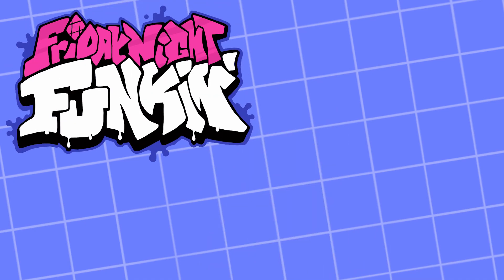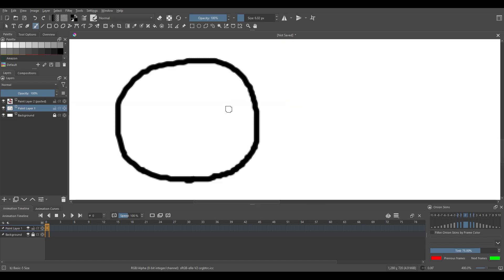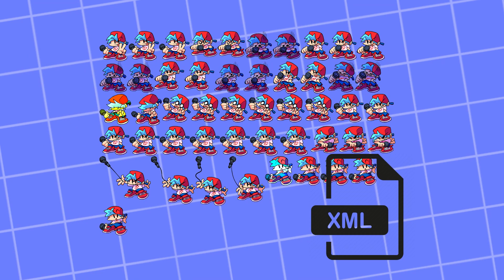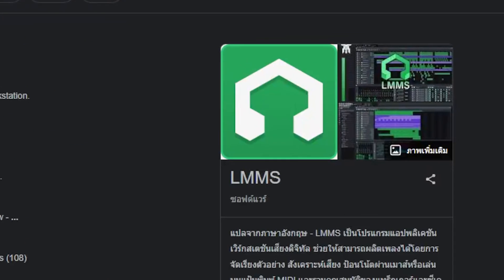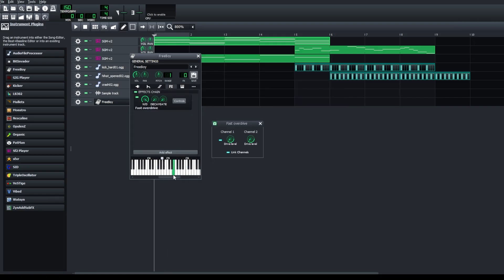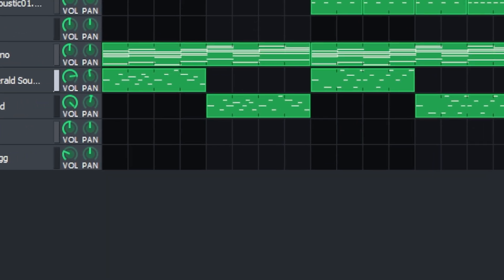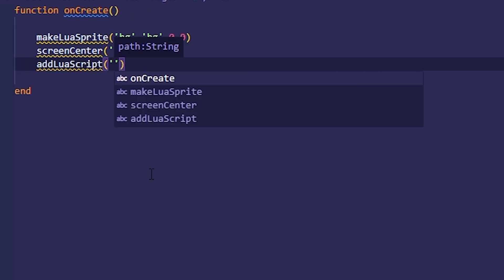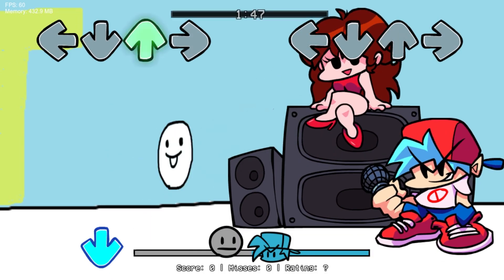I Made FRIDAY NIGHT FUNKIN' MOD ONLY By Using FREE PROGRAMS!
Did you know you can make a Friday Night Funkin' mod ONLY by using free programs? This means you cannot pay for it OR pirate it! Stay until the end to see the final result!